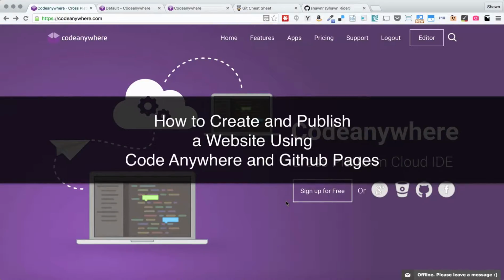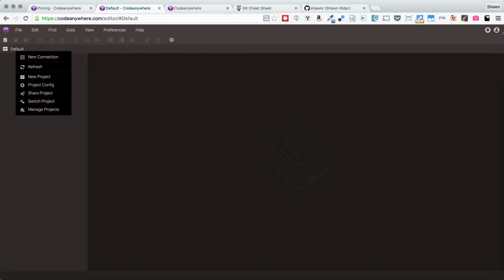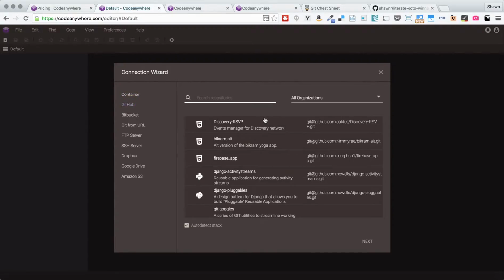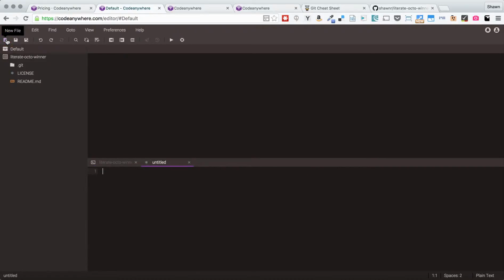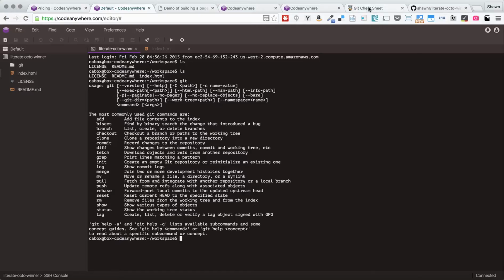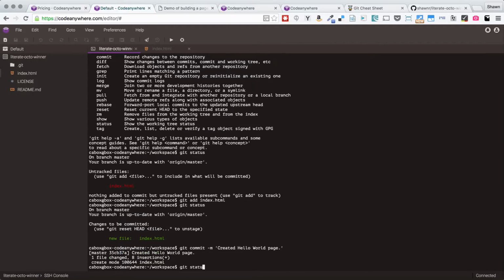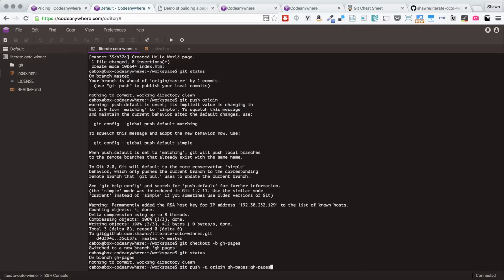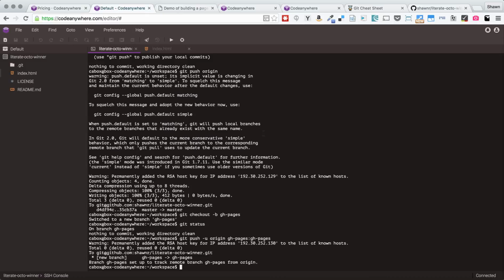My Edited Video